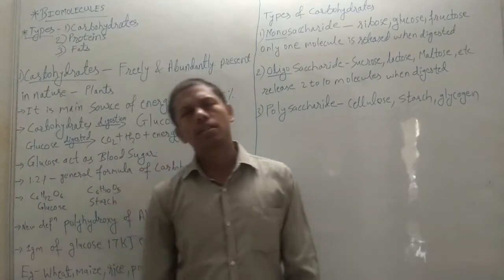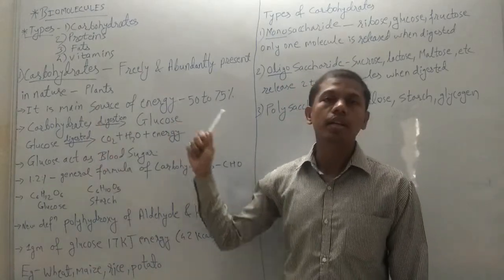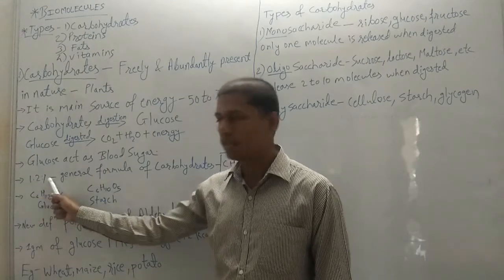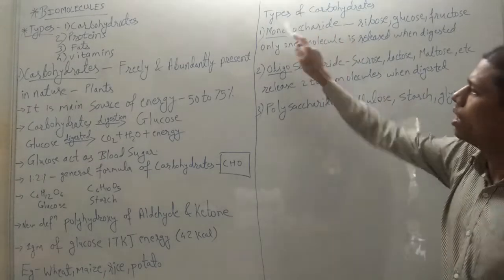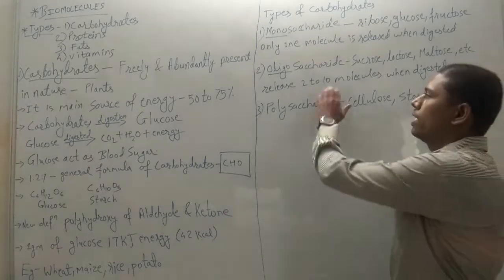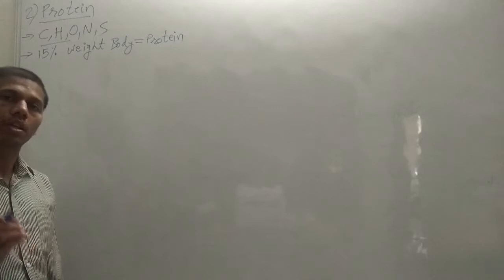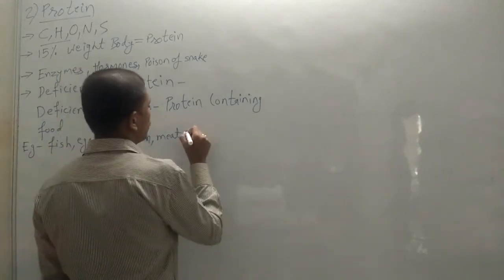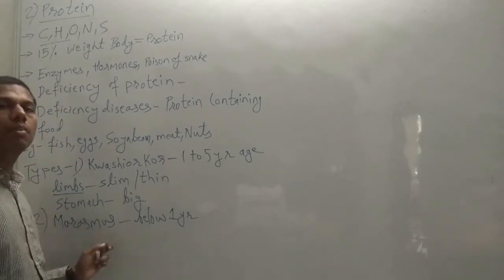STD 6 BIOMOLECULES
carbohydrates and protein